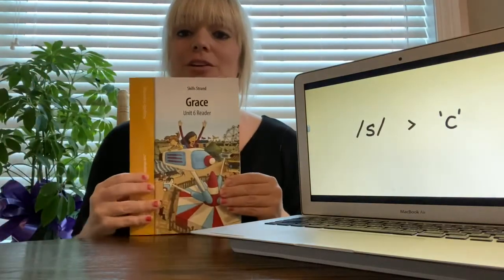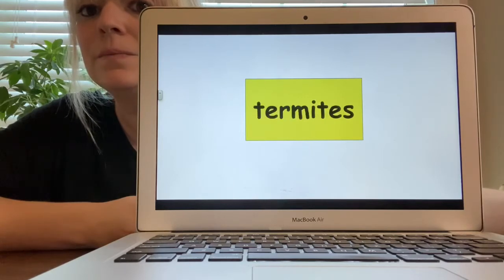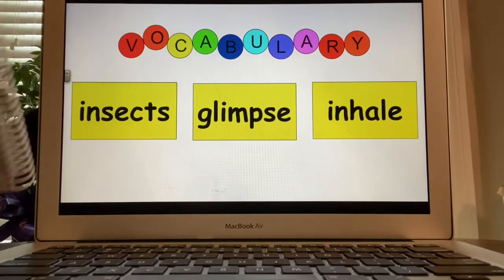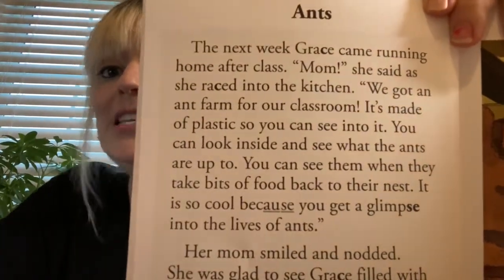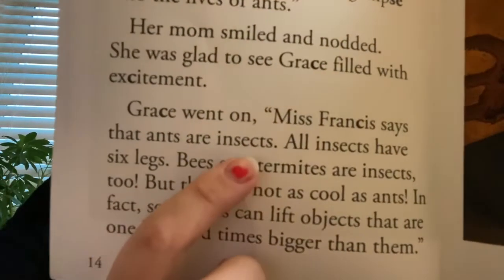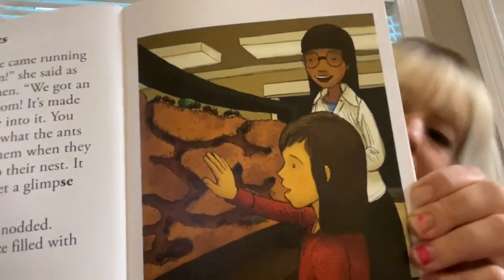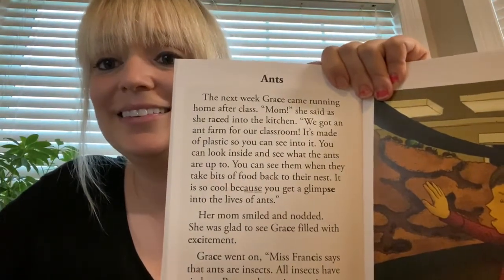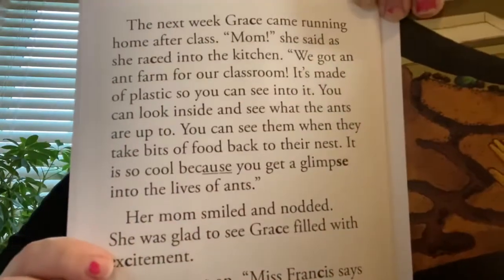First Grade CKLA Lesson - “Ants”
Reading/ Listening Comprehension